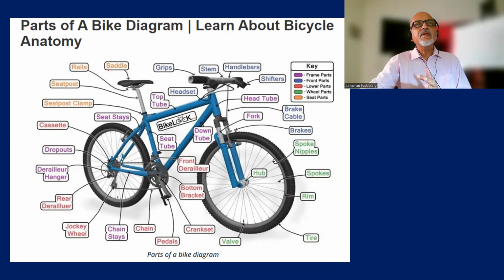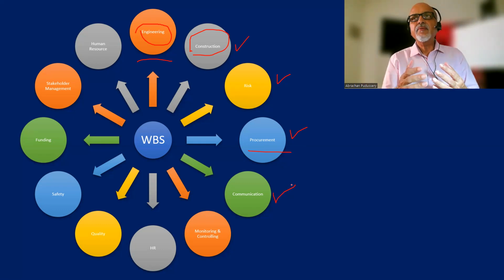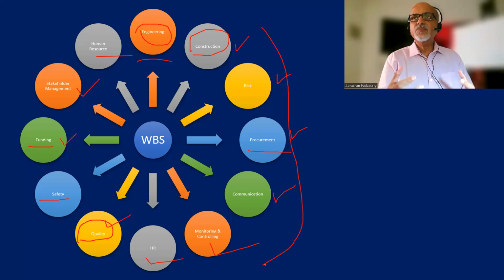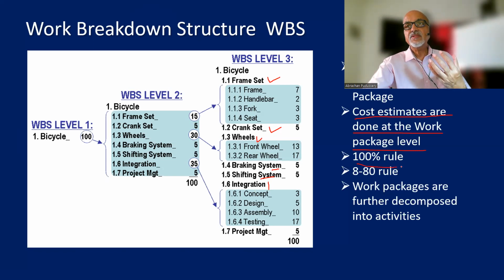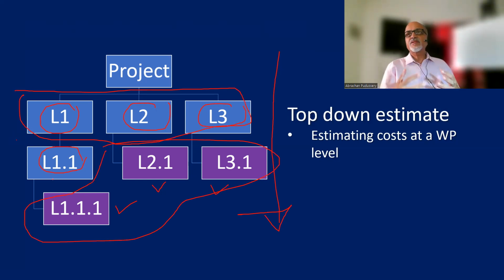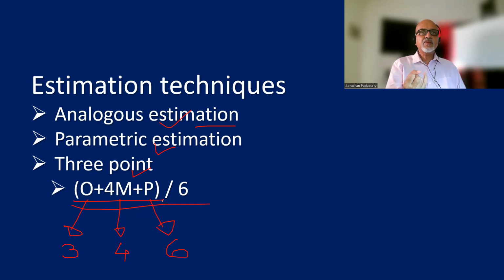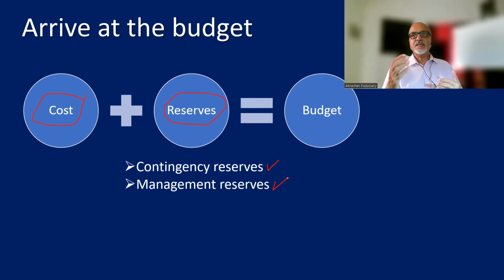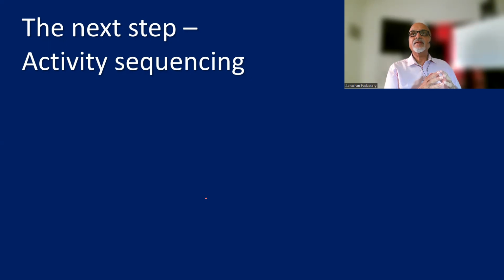Steps to Create Work Breakdown Structure (WBS) from Product Breakdown Structure (PBS)